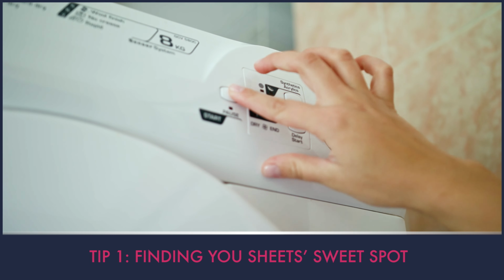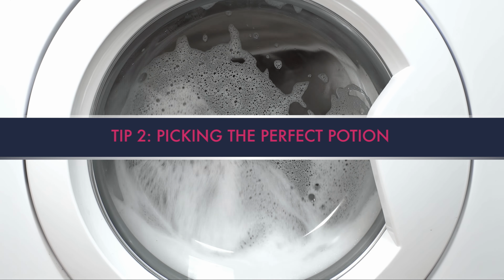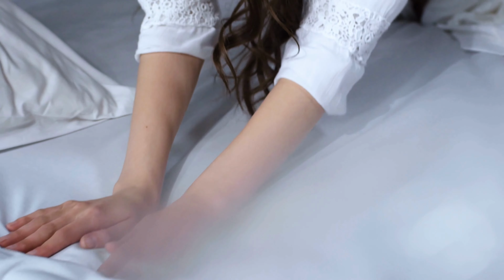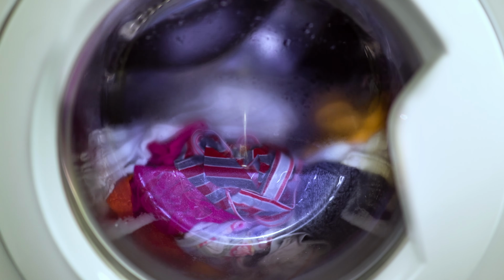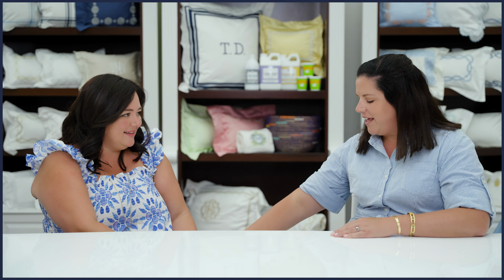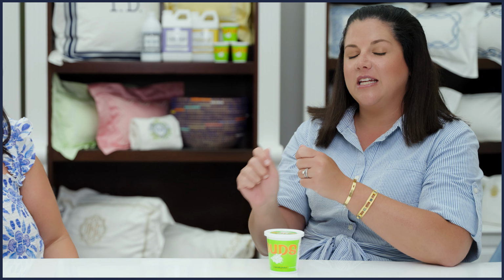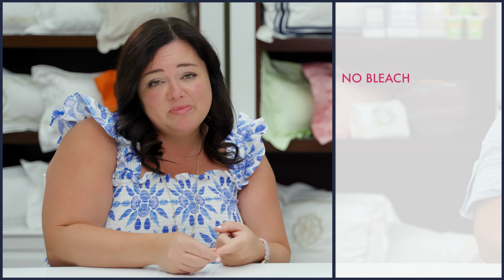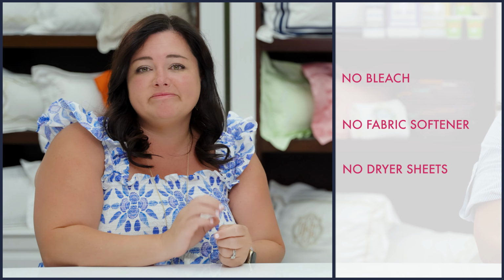Laundry Care Guide for Luxury Linens | Pioneer Linens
Learn pro tips from Pioneer Linens Linen Sisters featuring a How To Guide for luxury linens laundry care at home.